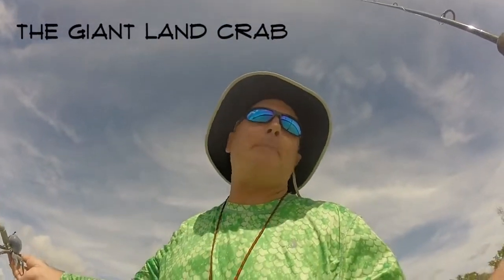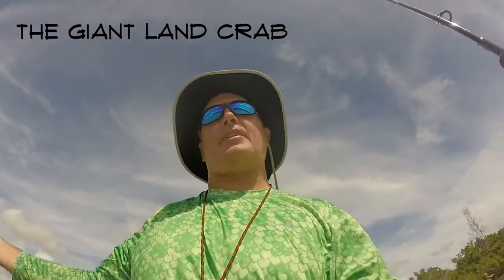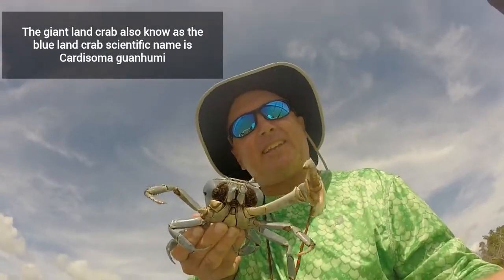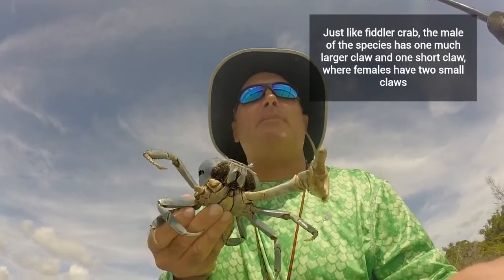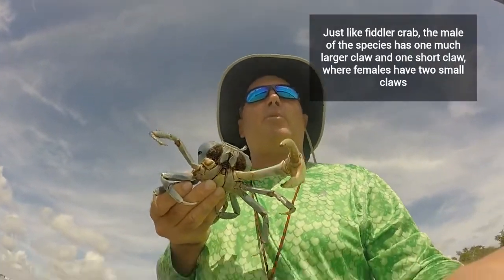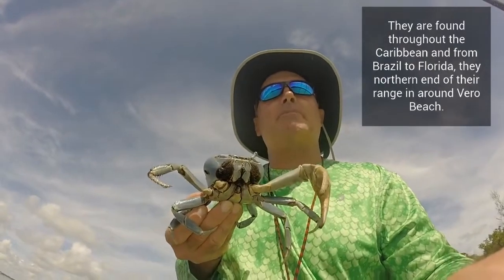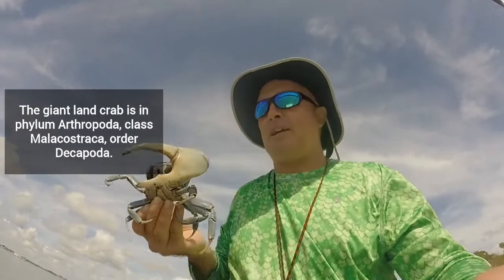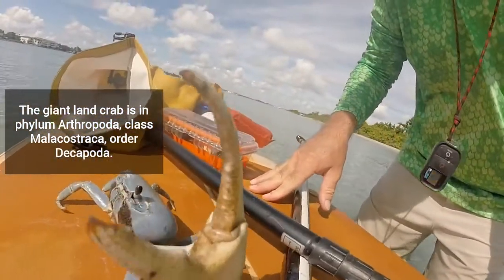Getting Salty with Cilsick - The Giant Land Crab